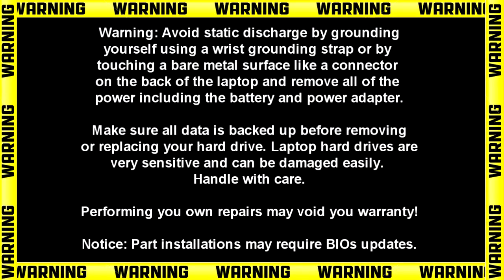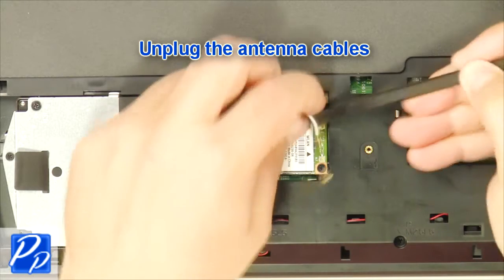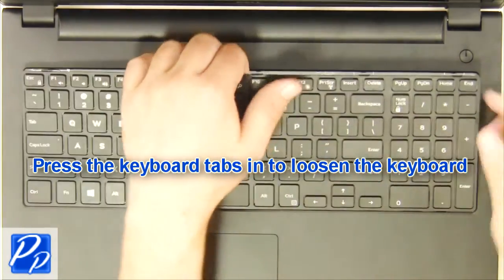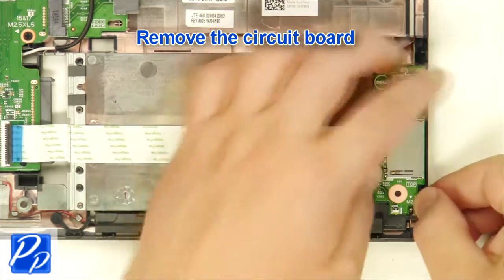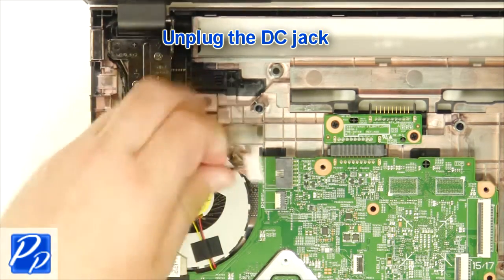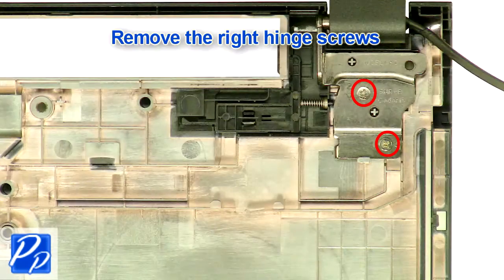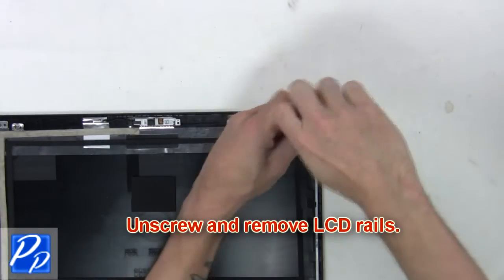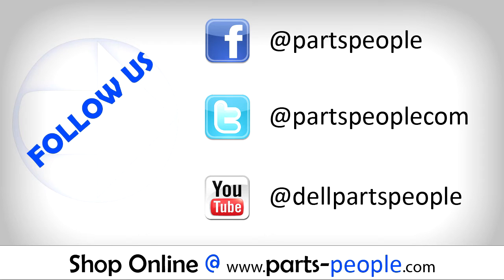Dell Inspiron 15-3541 (P40F-001) LCD Rails How-To Video Tutorial